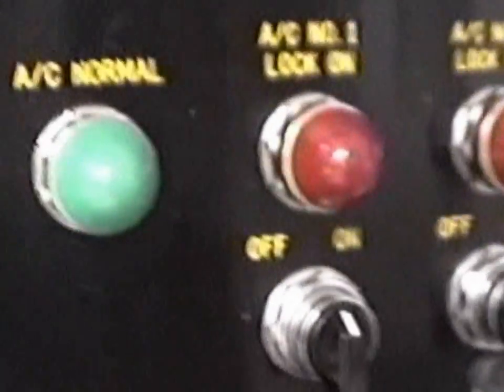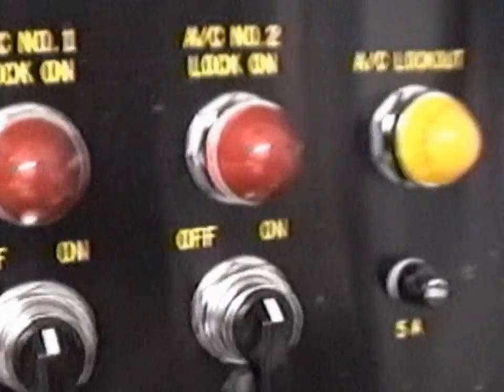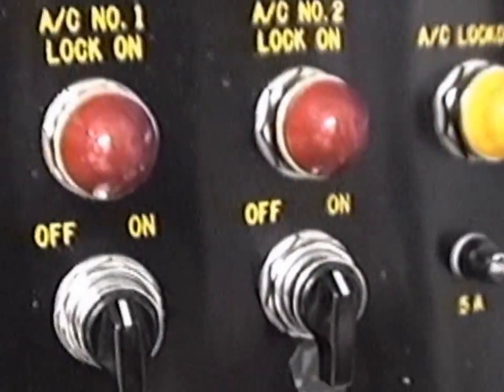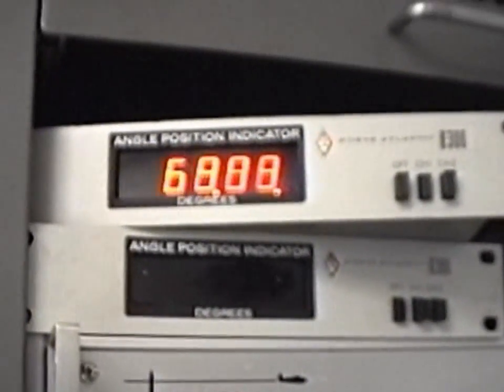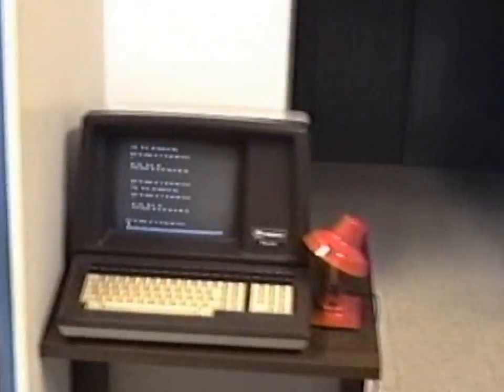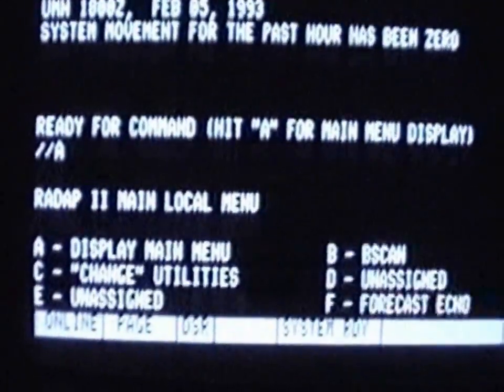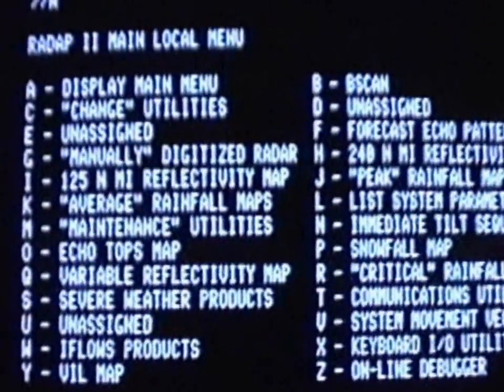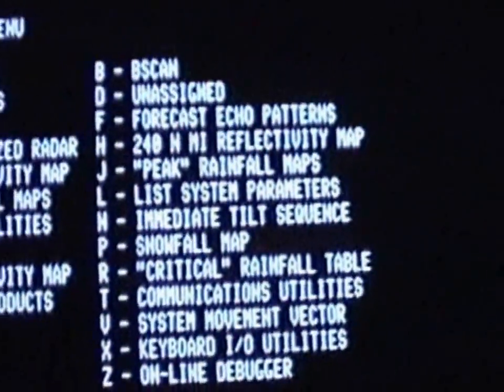WSR-57 Tower-Modulator-Console Description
A detailed video of the functioning WSR-57 modulator, console and other items taken in 1993 at WSMO Monett, MO